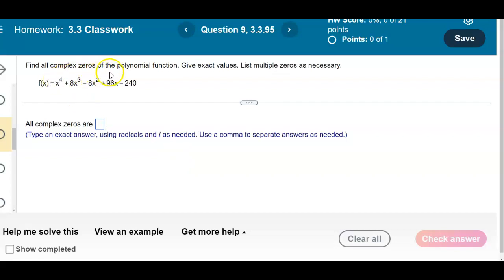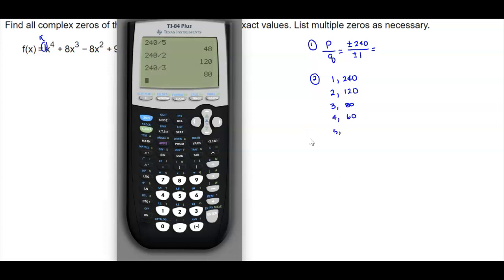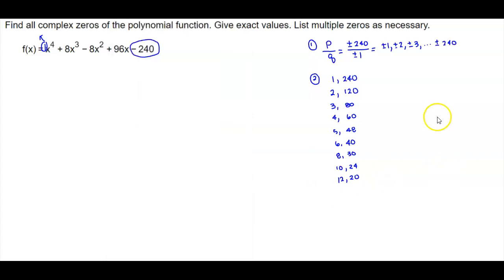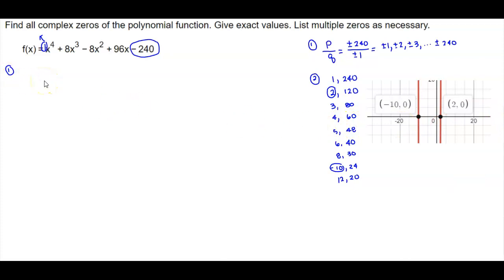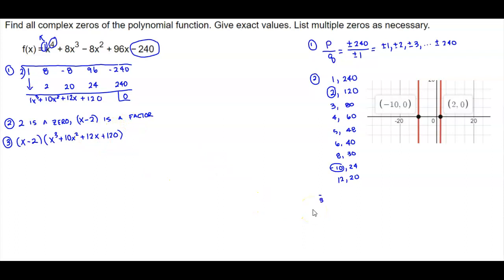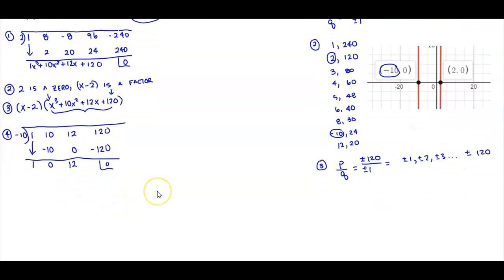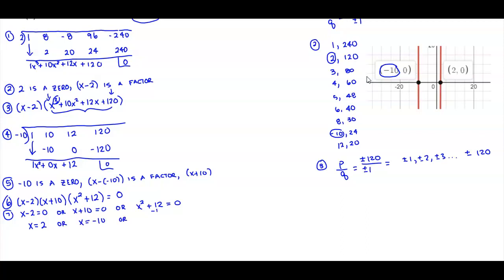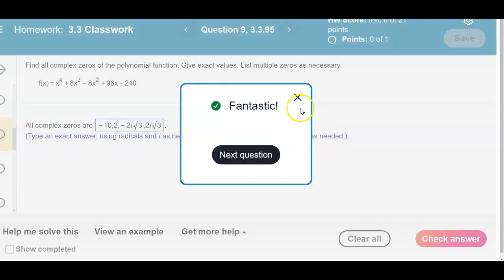Math 12 3.3.95 Find all complex zeros of f(x) = x^4 + 8x^3 - 8x^2 + 96x - 240.